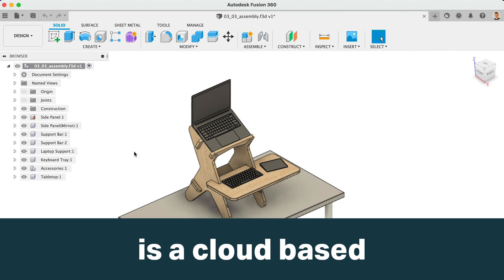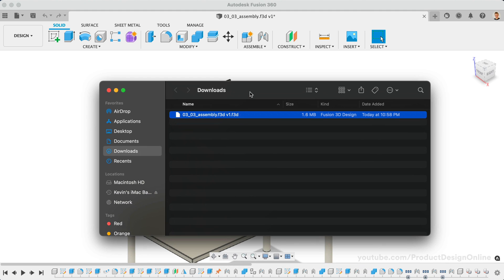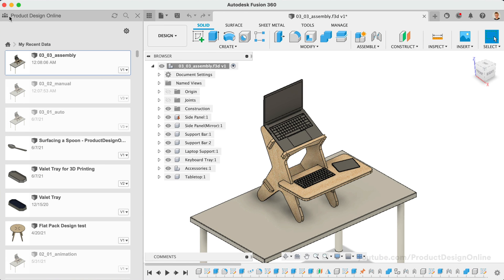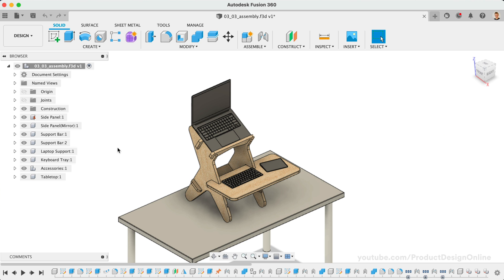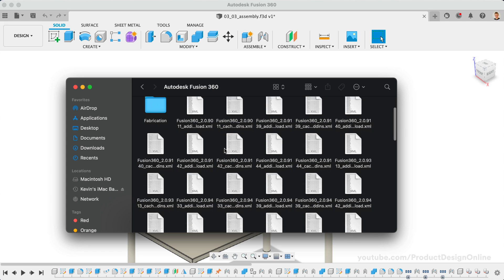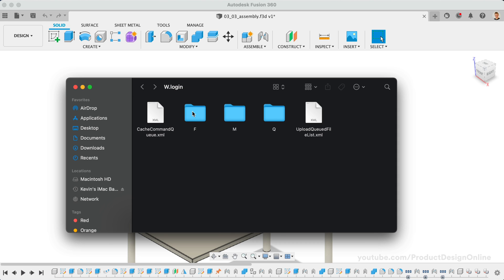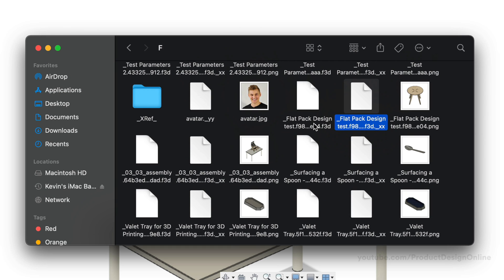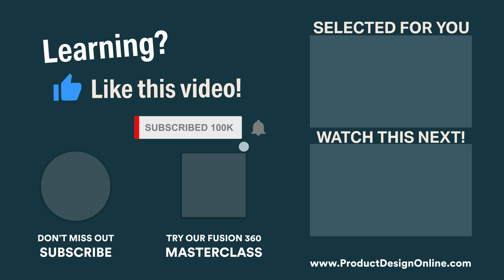Where are Fusion 360 files stored?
Fusion 360 is a cloud-based CAD and CAM package and files are stored in the cloud (or Autodesk Servers). In this lesson, learn how to save Fusion 360 files locally.

We'll also take a look at where the locally cached files are stored in a hidden folder on your Windows or Mac computer. Use the following directory to find the hidden folder on your chosen operating system. Be sure to replace the first asterisk with your computer username and the second asterisk with your unique Fusion 360 ID.

Windows OS
C:\Users\***\AppData\Local\Autodesk\Autodesk Fusion 360\***\W.Login

Mac OS
/Users/***/Library/Application Support/Autodesk/Autodesk Fusion 360/***/W.Login

2.

2.  My checklists for Fusion 360 beginners ➞

TIMESTAMPS
00:00 - Where are Fusion 360 files stored?
00:13 - How to save Fusion 360 files locally
00:39 - Add Fusion 360 files to the Offline Cache
01:35 - How to Locate Locally Cached Files in Fusion 360
03:25 - Join the PDO Academy and try our Fusion 360 Masterclass